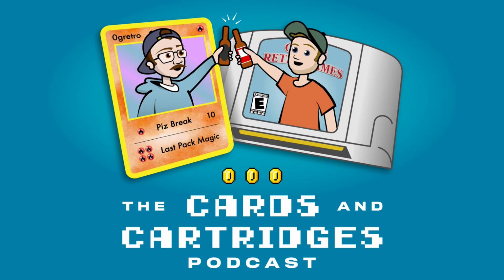Ep 9 w/ Retro Ali!: Top 5 things we wanna find, Topps going public, How we display our collection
TGIM y'all! Hope everyone has a great start to their week! We had our first guest on this podcast this week, Retro Ali. Give her a follow below!!

This week we are talking about the top 5 things we want to add to our collection, the ways we display our collection and if it is made for display or usage, and finally Topps going public in the stock market!

Reminder, we also started a reminder text platform! Text @cousiog to 81010. When you sign up, it will ask you for your birthday and if you are a student or parent etc, I believe you DO NOT need to answer these to sign up but if you do, just make something up. We DO NOT see your phone number or info, but we will use this platform to remind you about the podcast, claim sales, do giveaways, etc.

We hope y'all enjoy and have the best day ever.